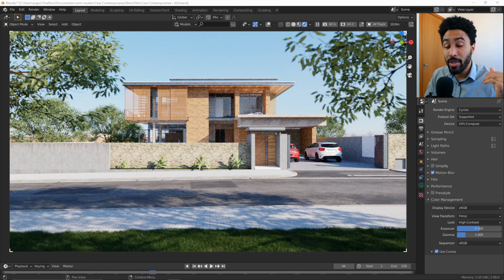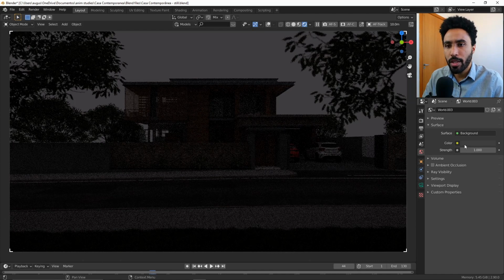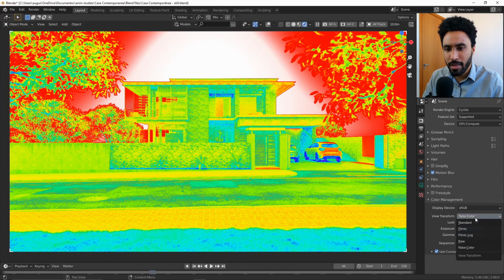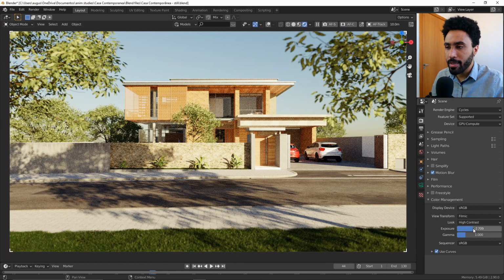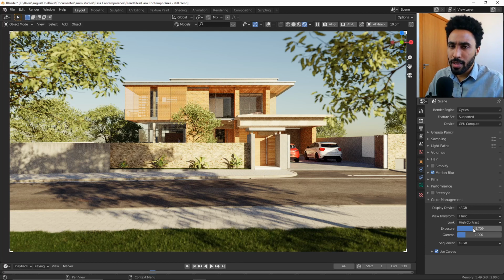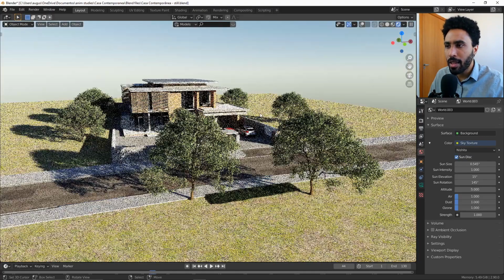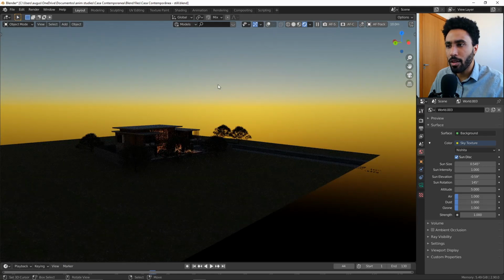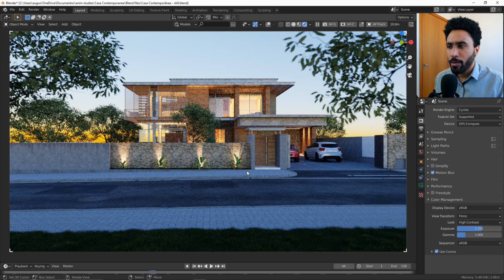Is Nishita sky usefull for archviz - Blender overview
IIn this vídeo, I'll do an overview of the new Nishita sky texture on Blender using it to try to get a great result in an Arch Viz shot.
The nishita sky texture is the new feature added on Blender 2.90 that brings a photorealistic sky model that allows us to work without HDRI for some shots.
It's a great tool to use in decision-making process and really user friendly.